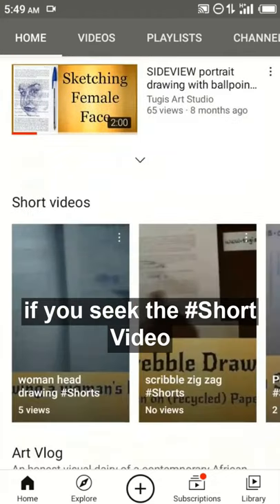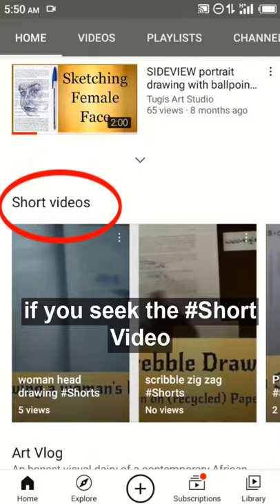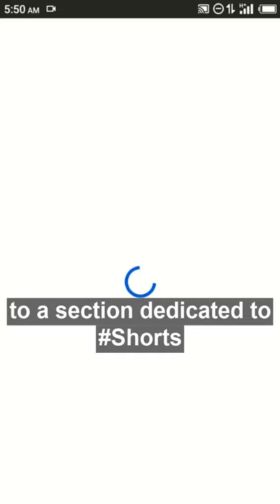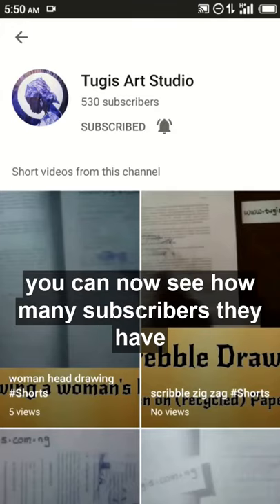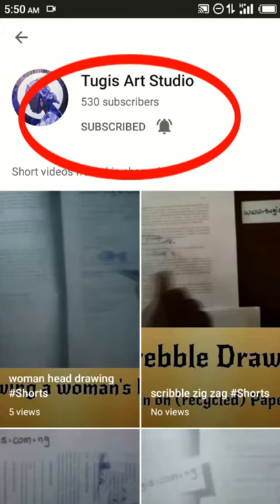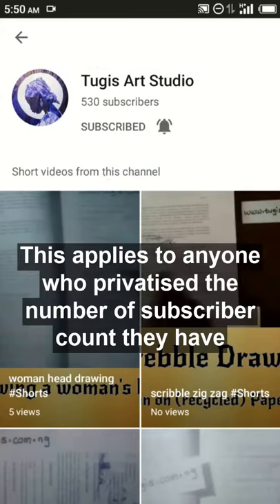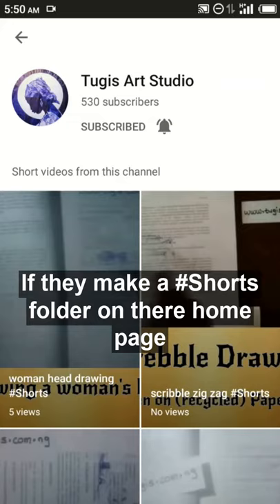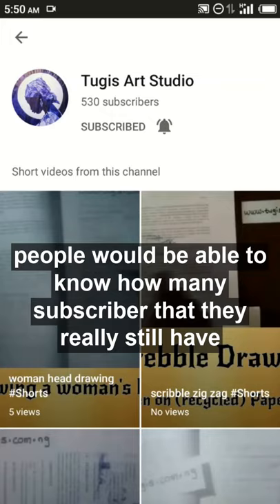YouTube has BUGS that raises PRIVACY ISSUES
YouTube has a bug that raises privacy concerns.